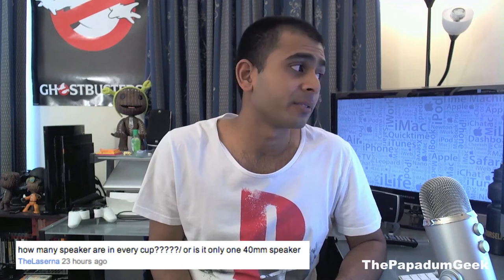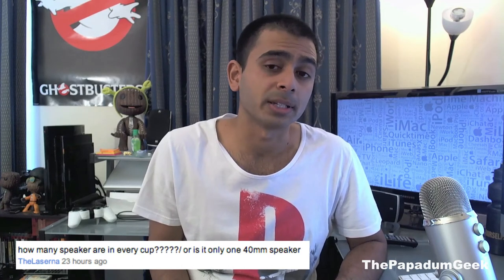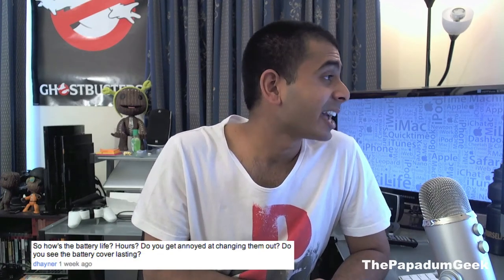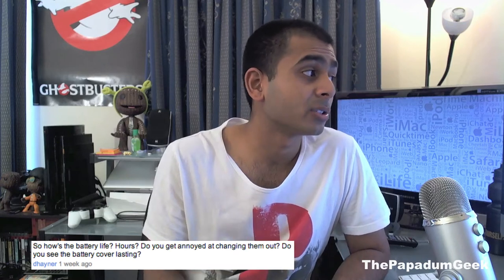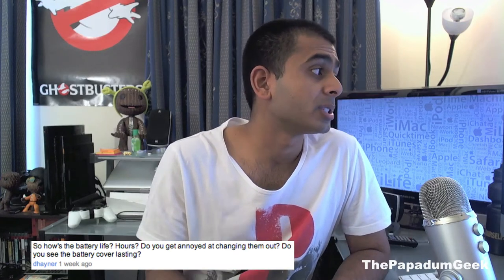Q&A's On The Turtle Beach PX5 Wireless Headset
More info in the Papadum below

Today I answer your Questions on the PX5 headphones by TurtleBeach.
If you have any Question regarding anything at all please post it down below and I might ad it to the next Q&A video.

Todays Question: Whats Your Fav Game?